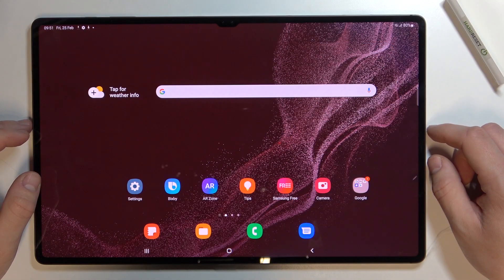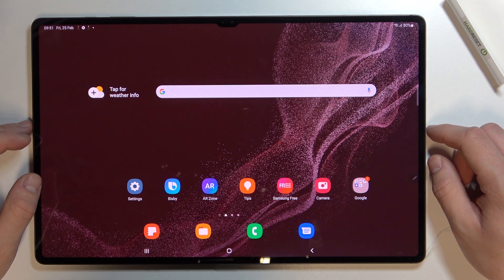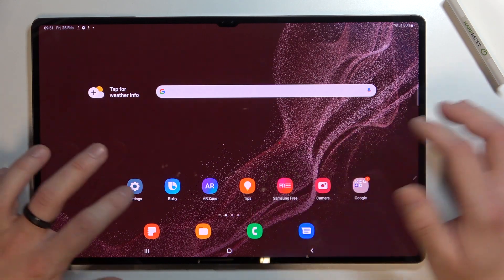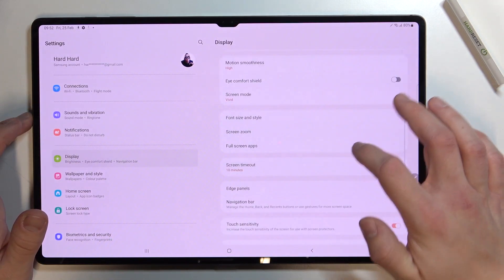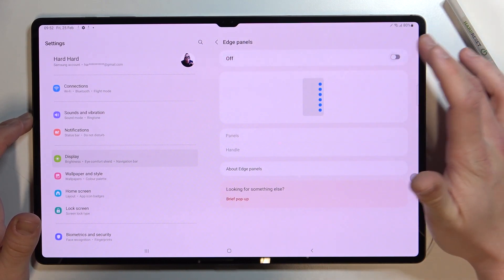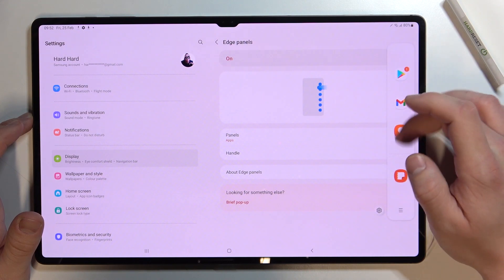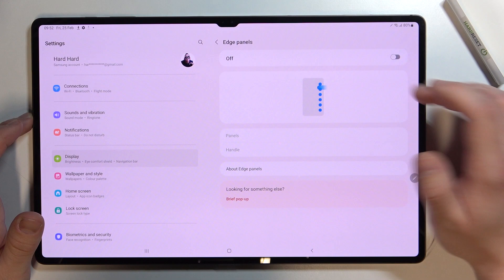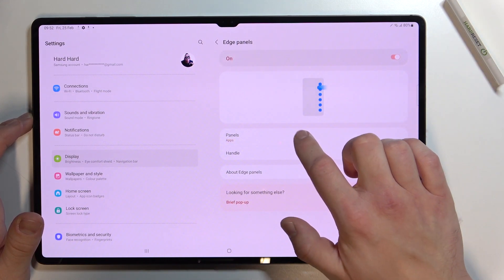How to Enable Edge Panels on Samsung Galaxy Tab S8 Ultra – Disable Smart Sidebar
Hey Everyone! If you want to enable or disable Edge Panels on Samsung Galaxy Tab S8 Ultra, then we will help you to do it! Edge Panels is a panel with quick access to any application on your Samsung Galaxy Tab S8 Ultra. Our video tutorial will show you how to enable or disable Edge Panels on Samsung Galaxy Tab S8 Ultra. So if you are still wondering how to activate or disable Edge Panels on Samsung Galaxy Tab S8 Ultra, then open our video tutorial and follow the steps of our Expert.

How to Activate Edge Panels on Samsung Galaxy Tab S8 Ultra?
How to Turn On Smart Sidebar on Samsung Galaxy Tab S8 Ultra?
How to Hide Smart Sidebar on Samsung Galaxy Tab S8 Ultra?